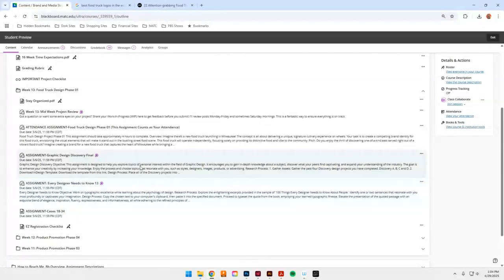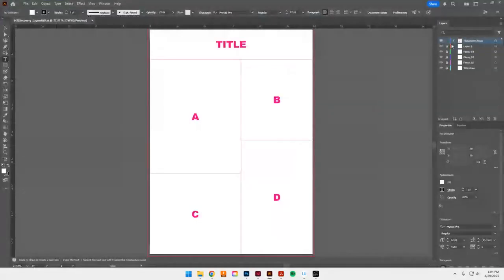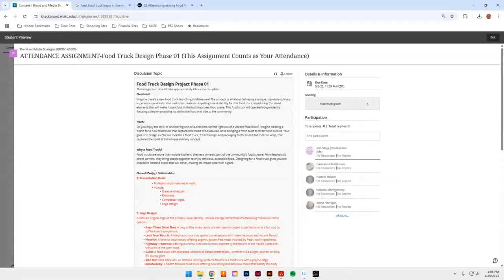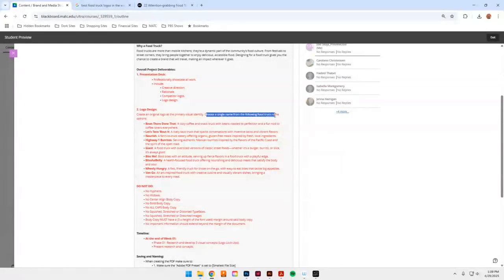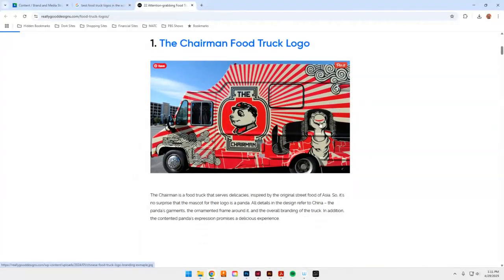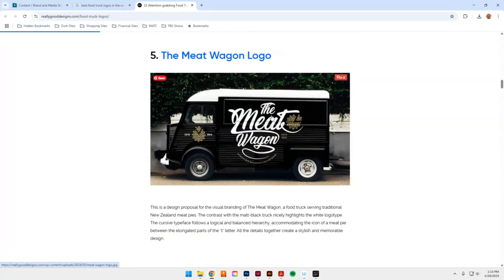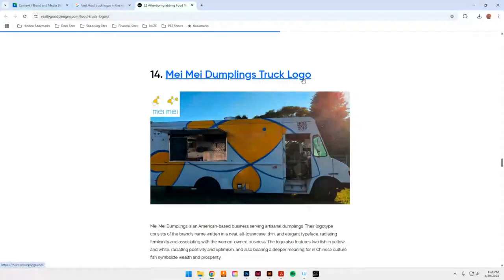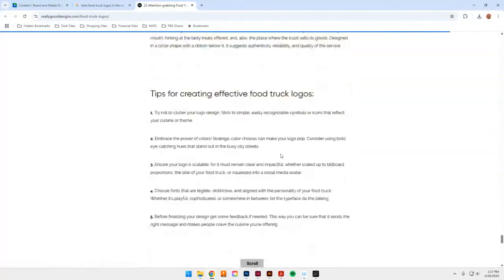Brand and Media Strategies Week 13 Part 01